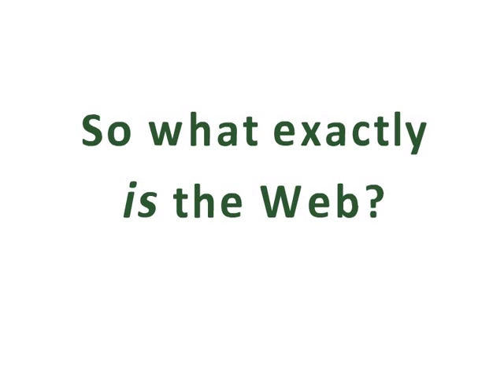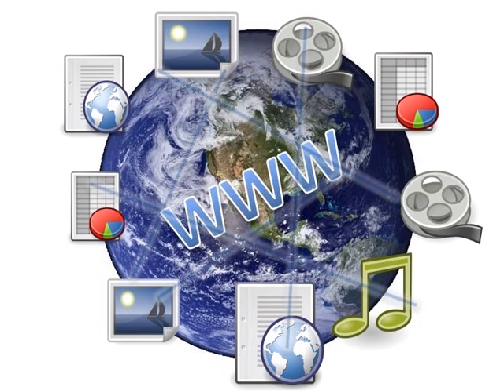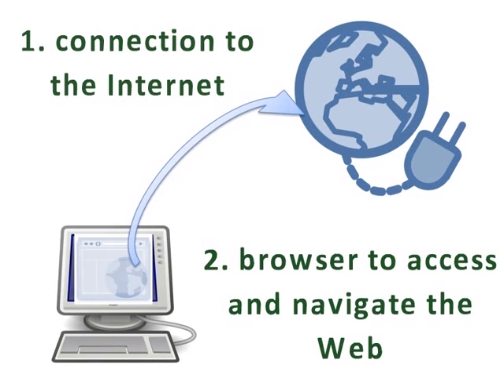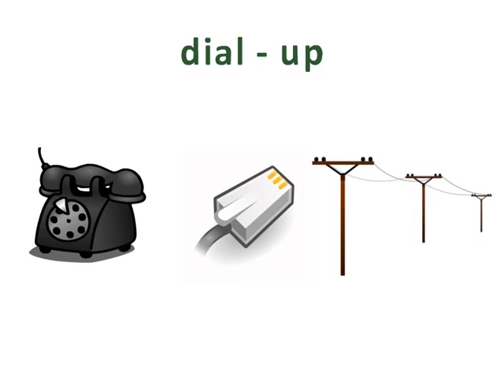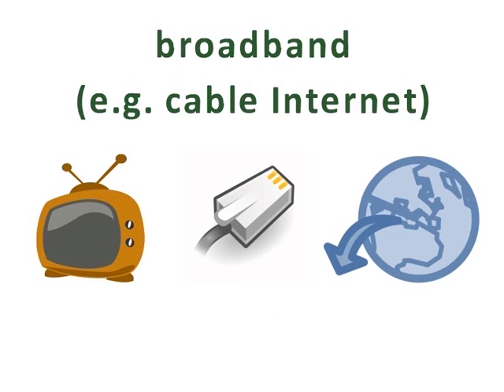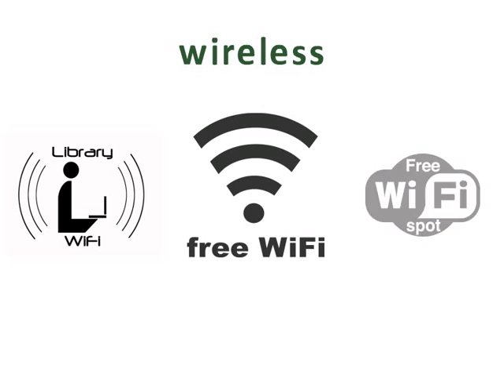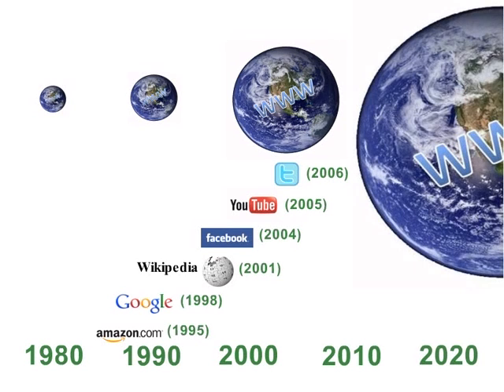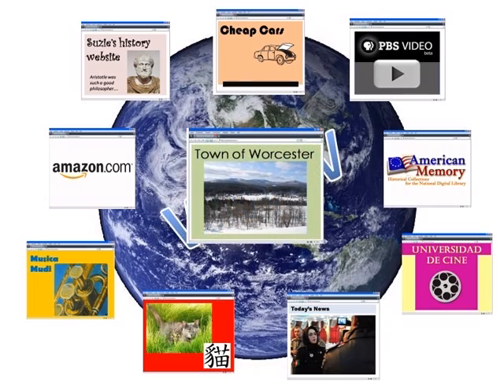Web 101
What's the Web? Learn some basics about how Web works and how you can connect to it.